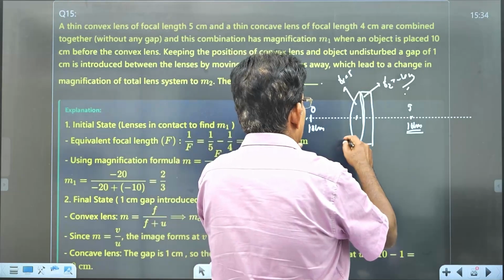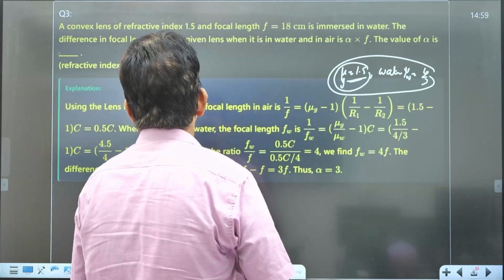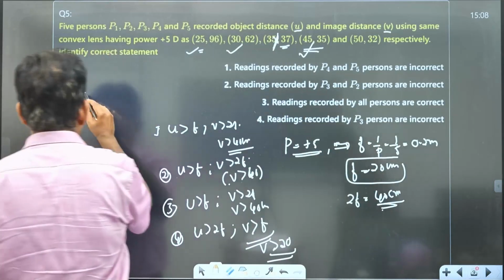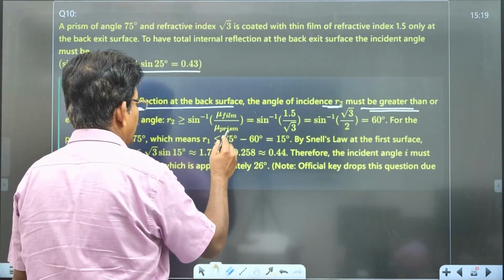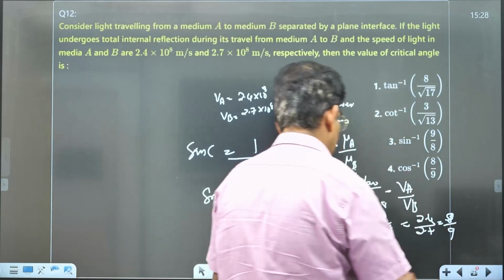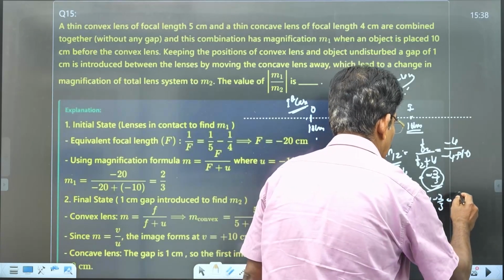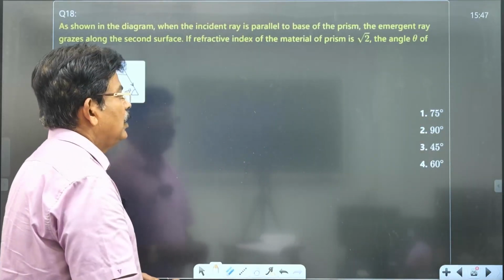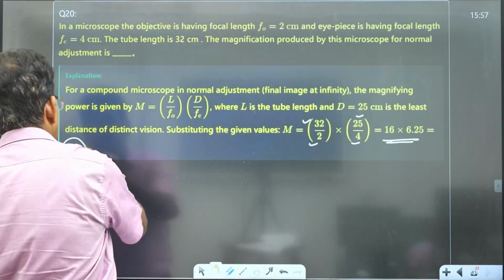JEE MAIN 2026 April | Physics | January all PYQs | Ray Optics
Prepare smartly for JEE Main 2026 Physics with this complete session on Ray Optics, where we solve all important January session PYQs. This video is specially designed for students preparing for the JEE Main 2026 April attempt who want a quick revision of concepts and practice of previous year questions.

In this lecture, we cover the most important formulas, concepts, and problem-solving methods from Ray Optics along with step-by-step solutions of JEE Main January PYQs. Practicing these questions will help you understand the exam pattern, frequently asked concepts, and improve your accuracy in Physics MCQs.

This session is perfect for quick revision before the JEE Main April attempt.

📘 Topics Covered

• Spherical Mirrors
• Snell’s Law
• Total Internal Reflection
• Refraction through Glass Slab
• Lens Formula & Magnification
• Combination of Lenses
• JEE Main January Session PYQs

🎯 Useful For

✔ Students preparing for JEE Main April Attempt
✔ Quick revision of Ray Optics
✔ Practicing high-weightage Physics PYQs

• Covers real JEE Main previous year questions
• Helps in fast concept revision
• Improves problem-solving speed and accuracy
• Ideal for last-minute Physics preparation

JEE Main 2026 Physics, Ray Optics JEE Main PYQ, JEE Main January PYQs Physics, Ray Optics Questions JEE Main, JEE Main 2026 April Attempt Physics, Optics PYQ for JEE Main